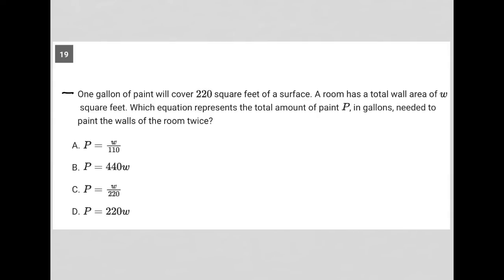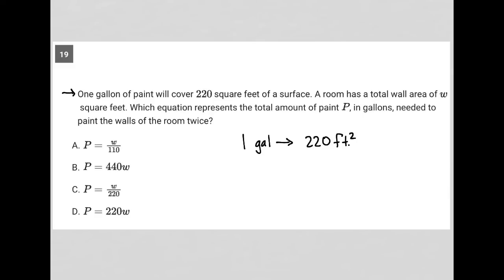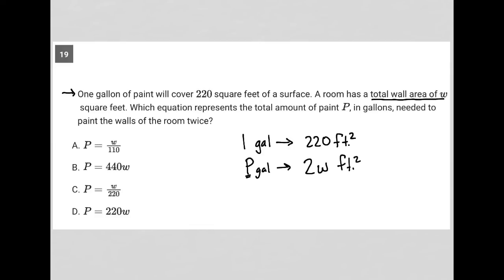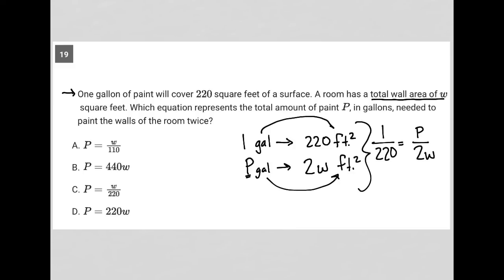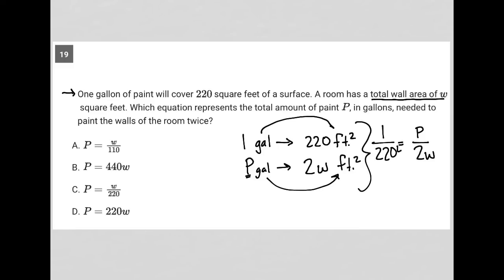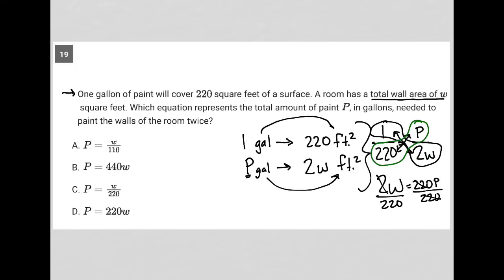One gallon of paint will cover 220 square feet of a surface. A room has a total wall area of w...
One gallon of paint will cover 220 square feet of a surface. A room has a total wall area of w square feet. Which equation represents the total amount of paint P, in gallons, needed to paint the walls of the room twice?

ID: e1f59a4d Student QBank

Skill: Linear functions